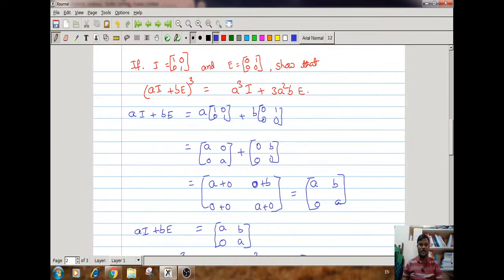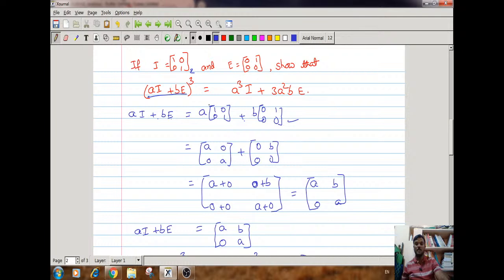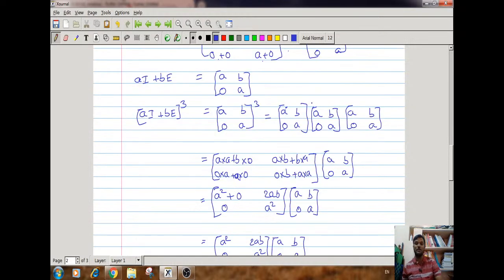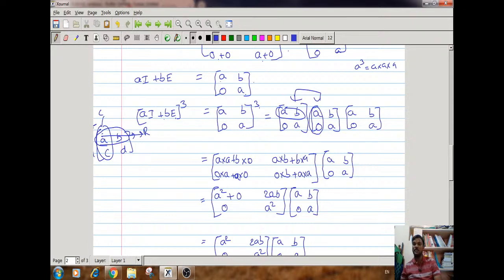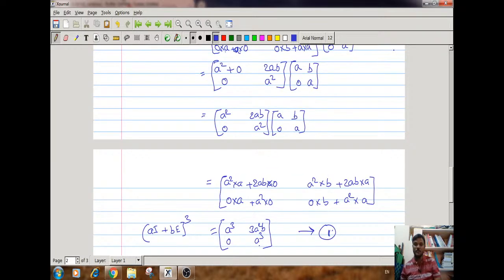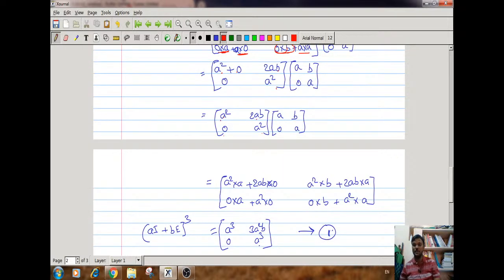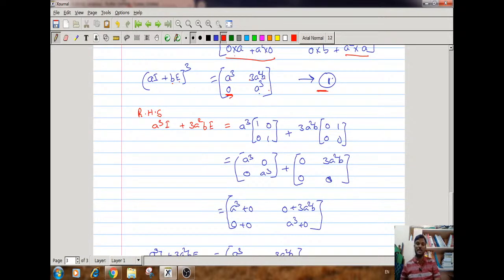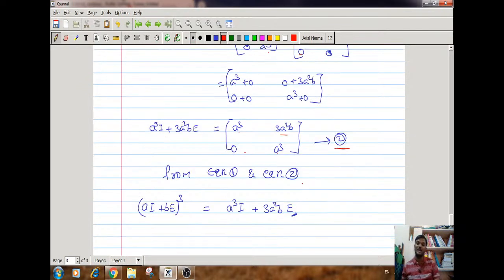GSR MATHS classes Live Stream